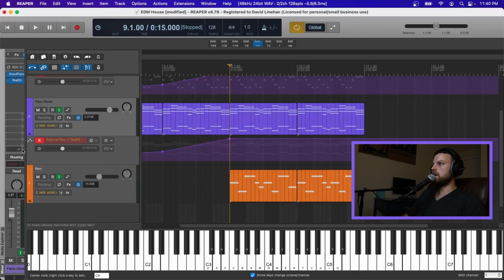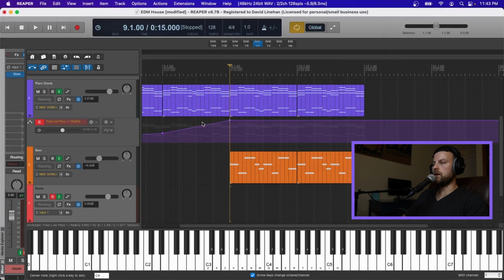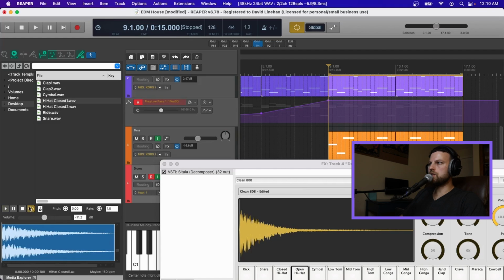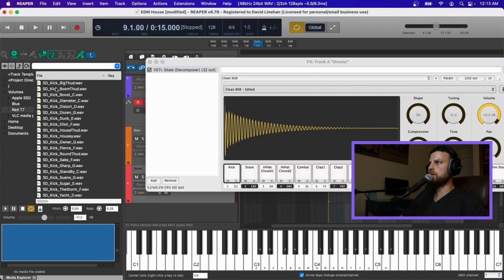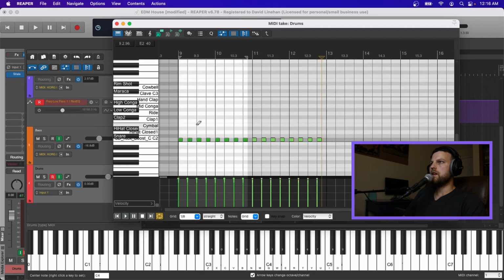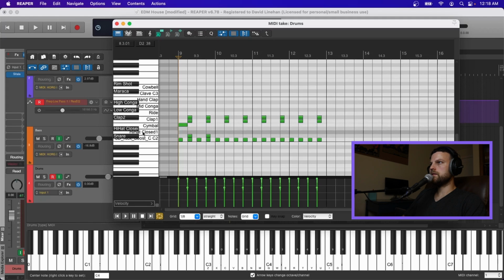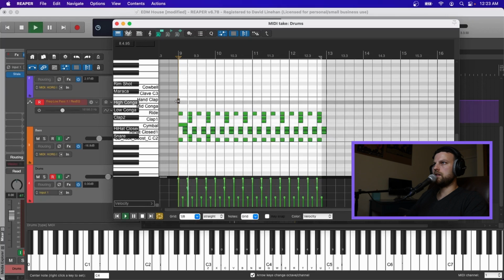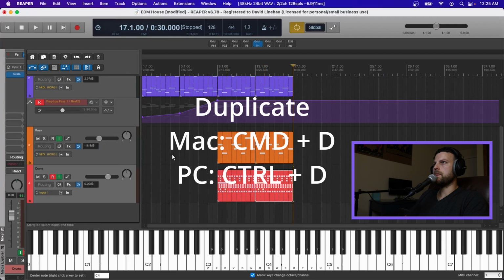Music Production Tutorial in REAPER | Drum Production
Welcome to the Music Production miniseries. I will be walking you through the creation of a Pop EDM track from start to finish. These tutorials are conducted in REAPER but can be followed by users of any DAW. The plugins used are FREE at the time this video was released.

In this video, we’ll talk all about the rhythmic part of the song - the drums!

We’ll talk about the various ways to create drum tracks in REAPER, as well as the specific tools you can use to build out your drum patterns.

Then, we’ll walk through pulling up our sampler and importing our media items (samples) into the sampler. Specifically, we’ll discuss auditioning the samples, replacing the default samples in the sampler pad, layering samples, and we’ll sprinkle in some sound design to go with it.

Lastly, we’ll draw in our drum patterns in the MIDI Editor and make fine-tune adjustments to the note lengths and velocities, so that our drums sound just right in the mix.

If you’re new to EDM Production or you want an introduction to Music Production in REAPER, you do not want to miss this video!

Next Up: Join me next week for the fourth video in this miniseries - Effects & Automation!